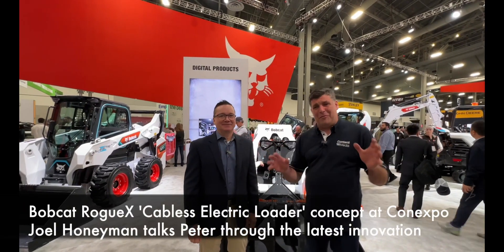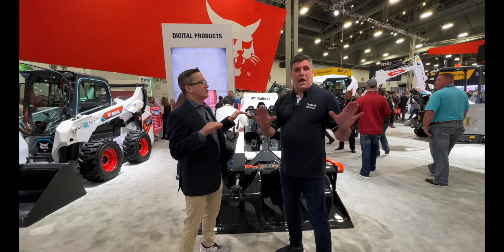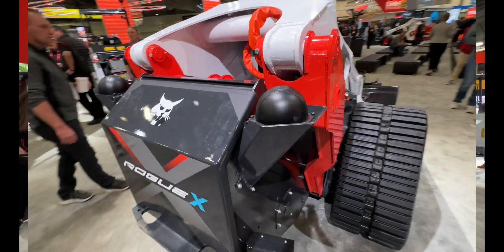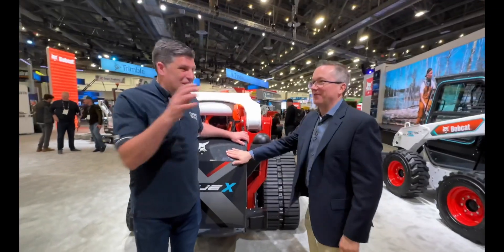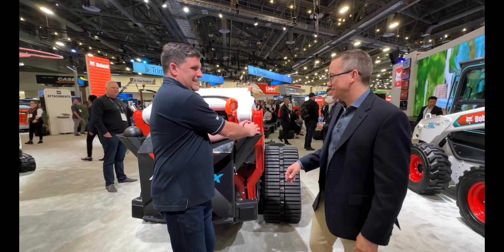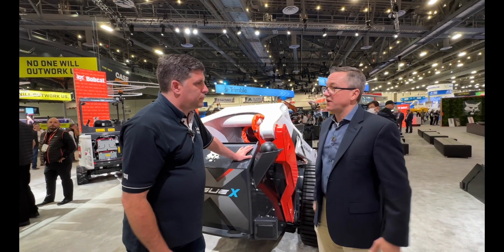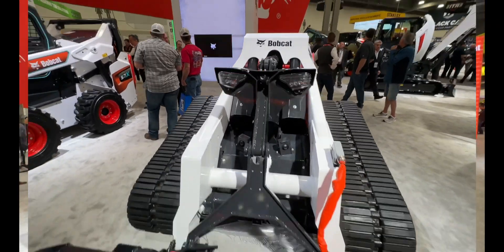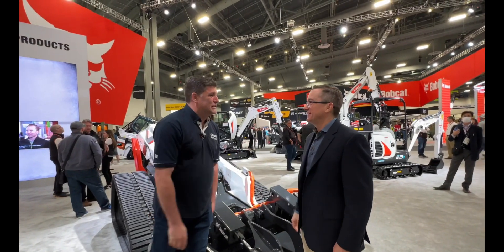Bobcat RogueX 'Cabless Electric Loader' concept at Conexpo 2023 with a new electric grapple.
Peter Haddock caught up with Joel Honeyman, VP of Innovation, on the Bobcat stand to find out all about the new concept.

Joel:" We asked the engineers how a Bobcat would look if you designed it with no cab, all electric and advanced connectivity for semi and full autonomy or remote control. And the RogueX is what they came up with.

"Of course, with no cab, you can also change the geometry of a machine, and this is why the lift arm is very unique with a radius and a vertical path on the same platform. This gives us an additional 24 inches of reach and a machine capable of carrying heavier loads."

With the concept machine, the team has continued its relationship with Moog Construction to deliver the 'All Electric' capability using its TerraTech Electrification Ecosystem that comprises key components, controls and software.

Other tech includes an onboard radar system and GPS connectivity to support semi-autonomous functions on the journey to full autonomy and of course, the mobile phone remote control capability.

There is a lot going on with RogueX, and with its big rubber tracks, some might say it's One Tough Animal!!